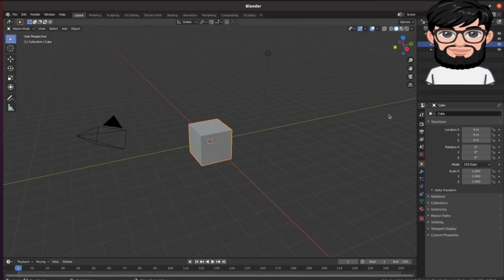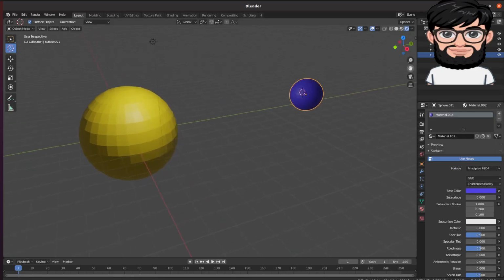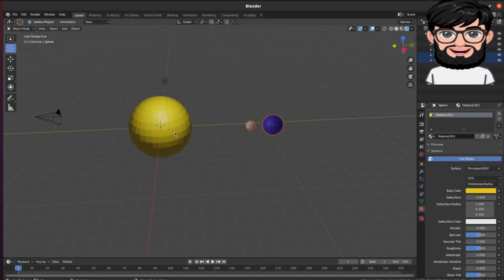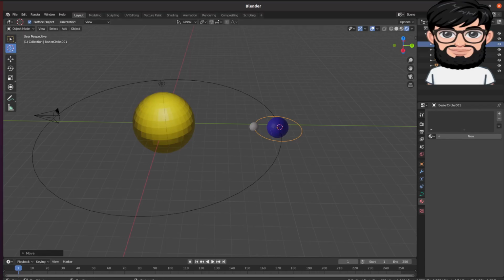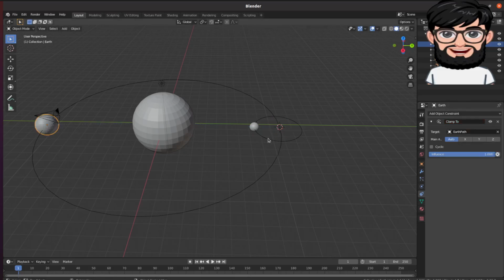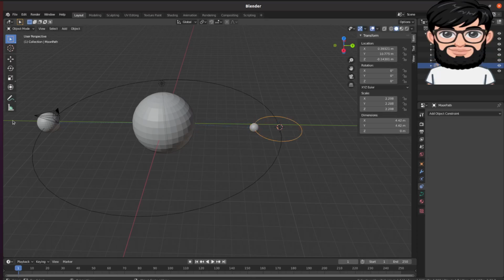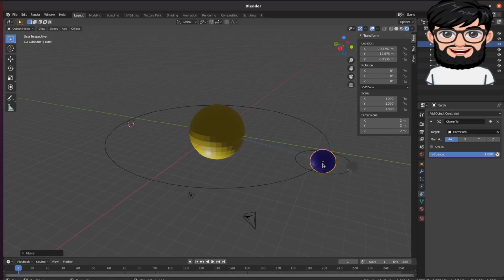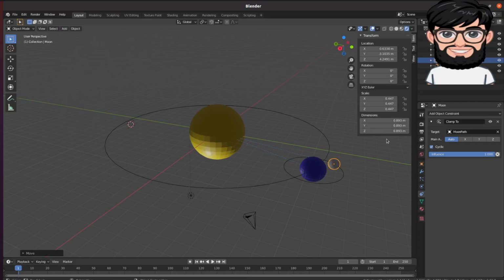Blender Tutorial 28 - Solar System Design - Using Constraints